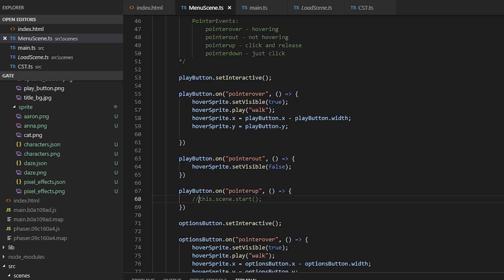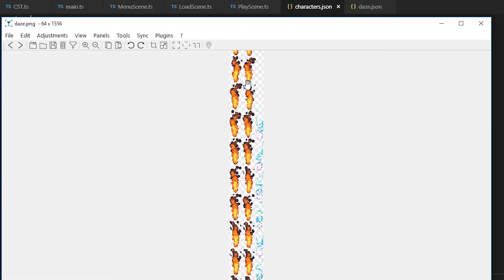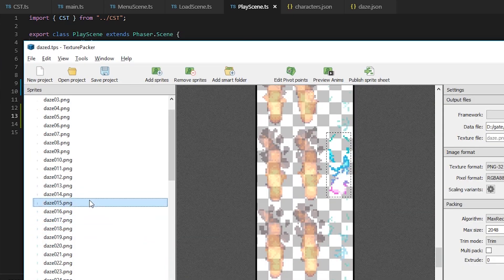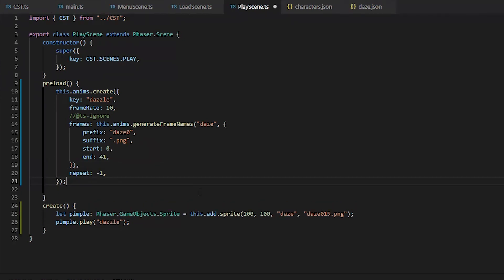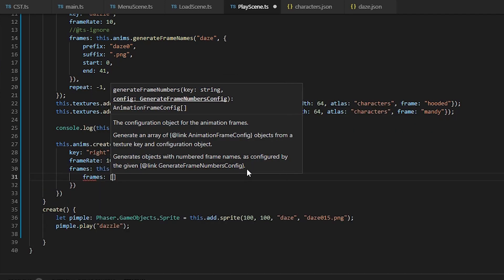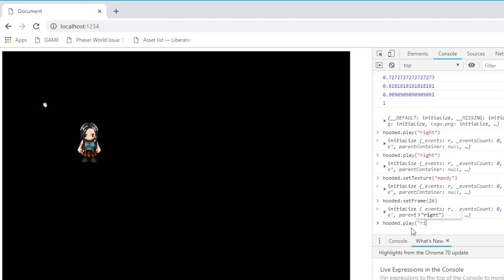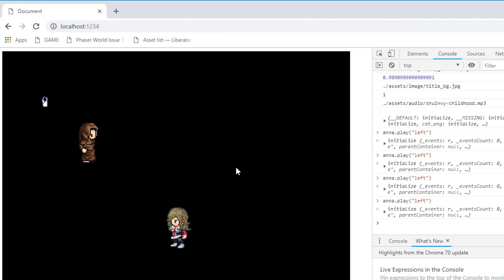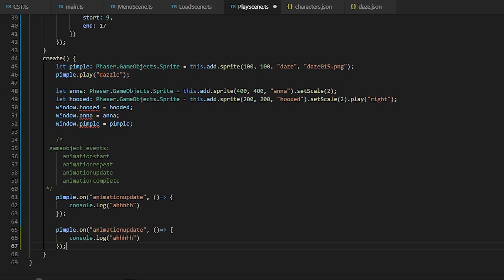Phaser 3 Game Tutorial 06 Atlas Sprites Animations